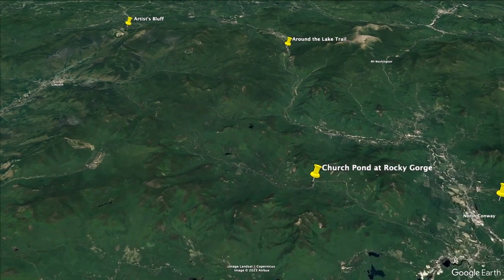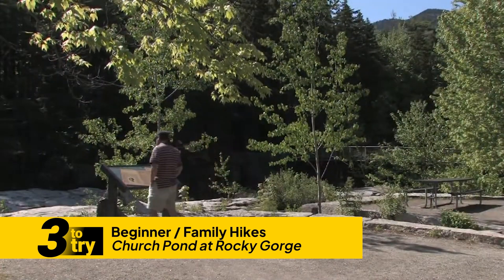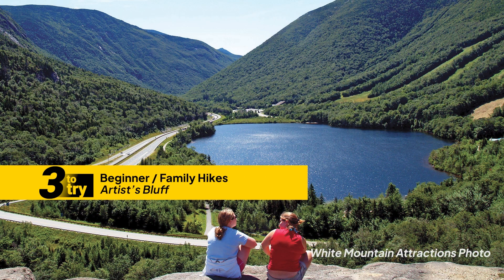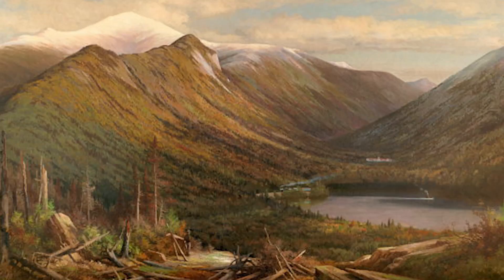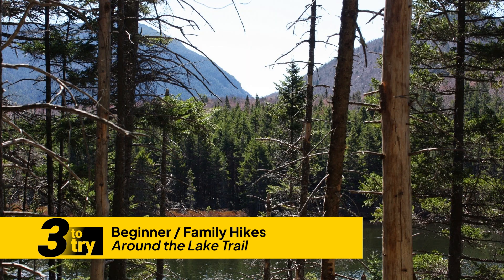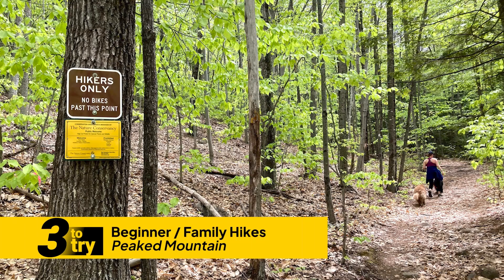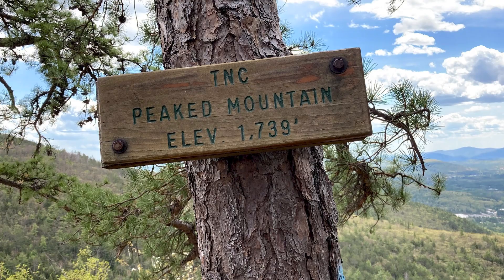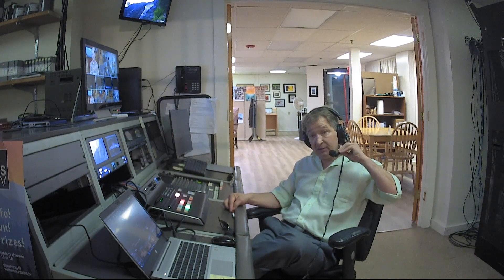3 easy family hikes in the White Mountains